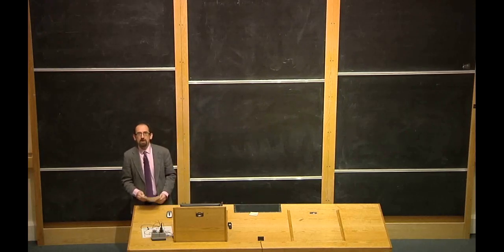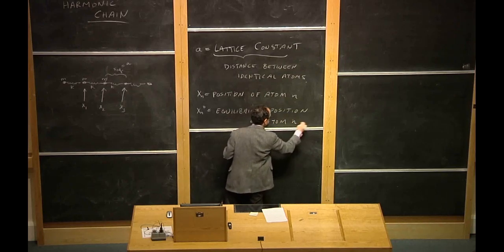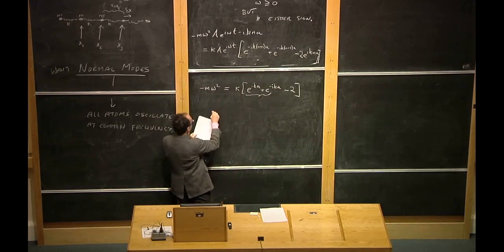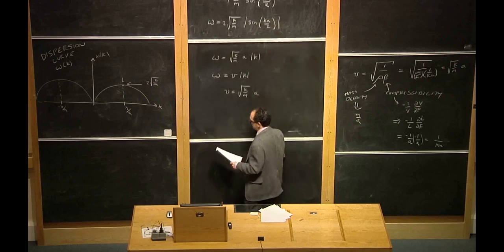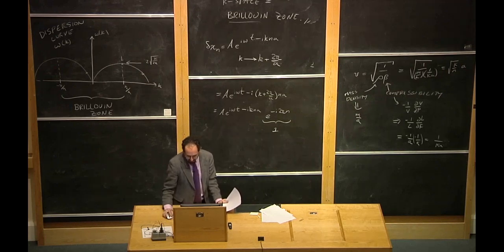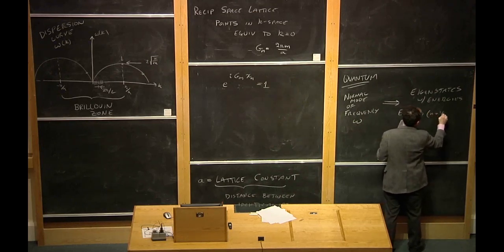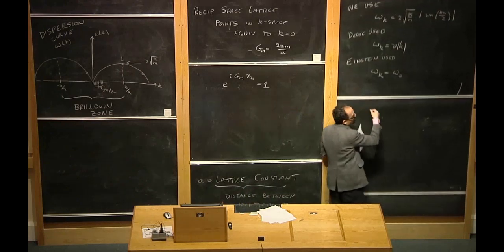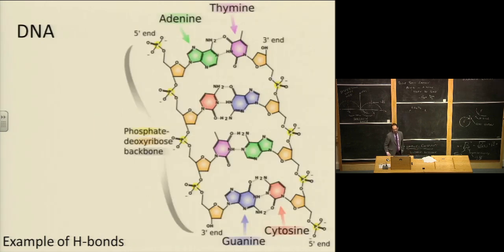The Oxford Solid State Basics - Lecture 6